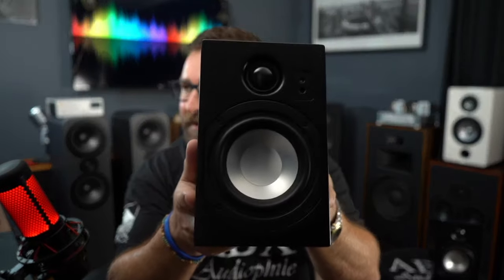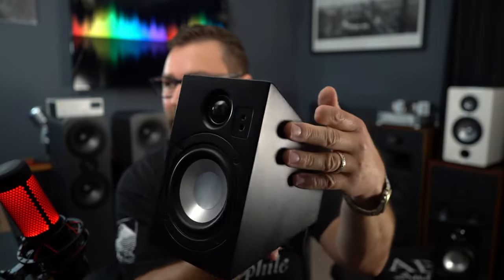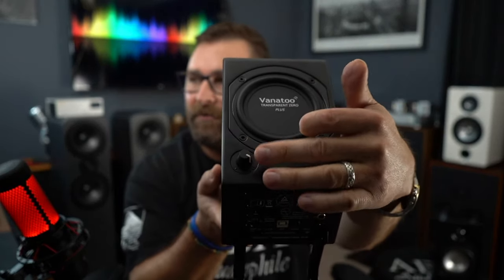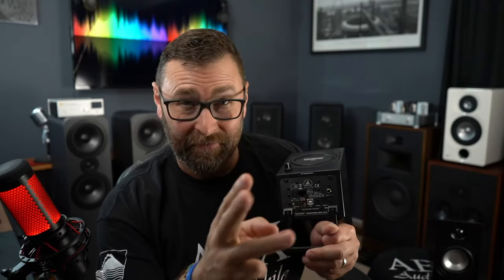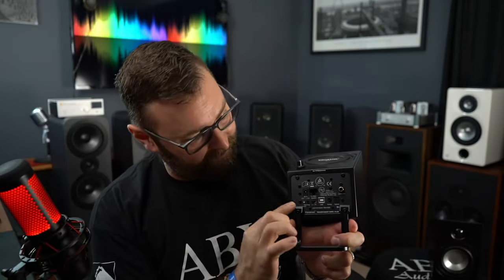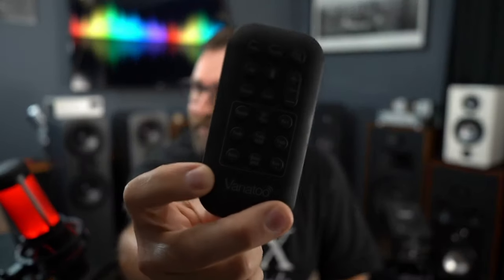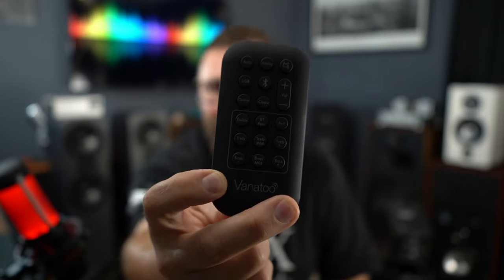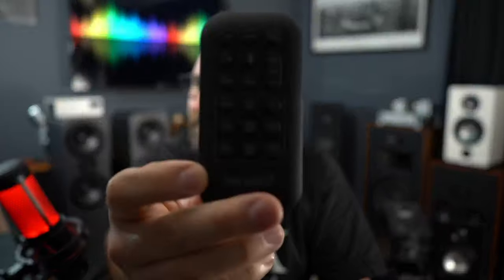😮$450 AUDIO LIFE HACK!!! - Vanatoo Zero+ INSANE 🔥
Vanatoo Zero+ changing the face of HiFi Audio!!!
Absolute BANGER system!! Step into HiFi for under $450 -

THE WORLDS FIRST NON-PROFIT CHARITY REVIEWER!!!
LET'S TALK!!! ALL YOU "AUDIOPHILES".
100% of all proceeds generated by this channel go to support youth musical programs.
OVER $3000 DONATED TO CHARITY 🔥😍💪

If you would like to toss a few bucks to the cause each month and get some Awesome Audiophile Karma (all subscription revenue goes to the charity) -

Wanna get more insight and discussion? Be part of the raffles and auctions?

I'm on Instagram as ABXaudiophile.

My Systems

Two Channel -
PrimaLuna DiaLouge KT120 tube amp.
ABX/LDA Baffles
EverSolo DMP-A6
Black Ice FX Tube DAC
REGA-P3 with Denon 301 MKII
Project S3-B phono Pre
Pine Tree Audio speaker wires.
WBC interconnects
Pine Tree Iso Braid Power cables

Home Theater -
Emotiva XPA-2 power amp
Schiit Freya+ Pre amp (Tubes rolled)
Schiit BiFrost 2 32bit original
BluesNode2i
Xbox Series X
75" UHD 4K 60hz tv
WBC Mogami 2549 XLR interconnects
Audioquest Ocean Optic cables

Desk Top -
Custom PC 3060ti
Schiit Bifrost 2
SMSL AD-18
Mark Audio Tozzi-2 speakers
ETA Headphones